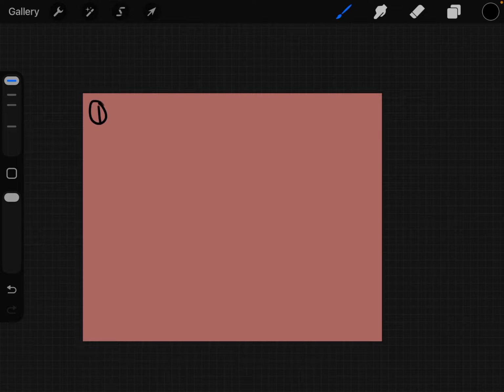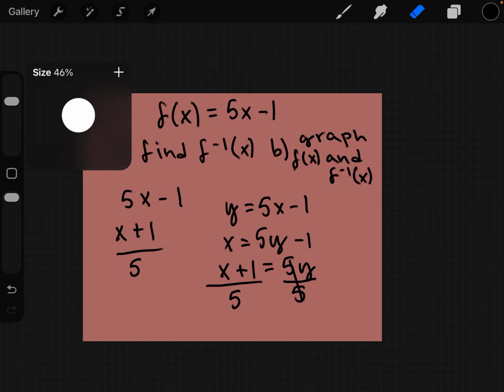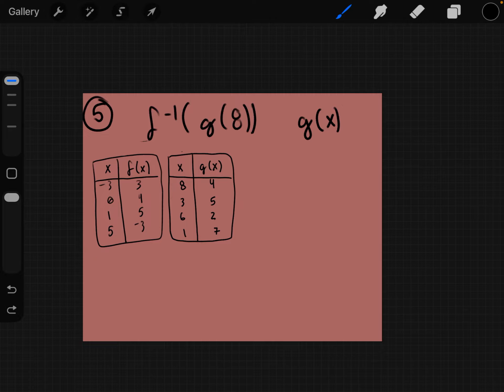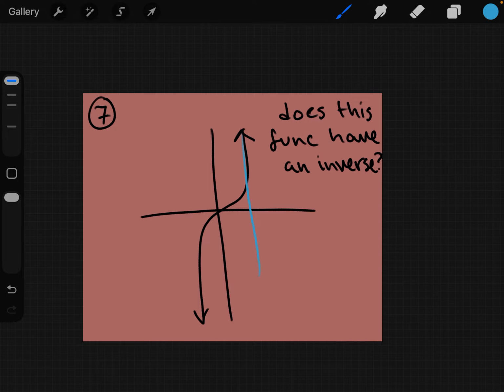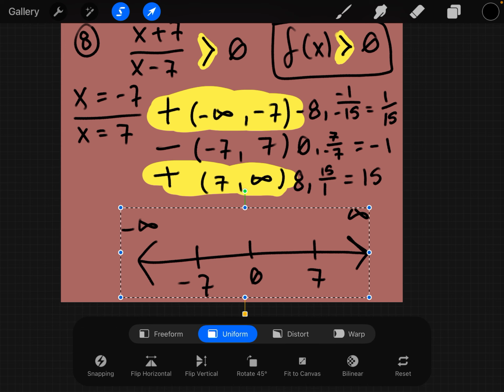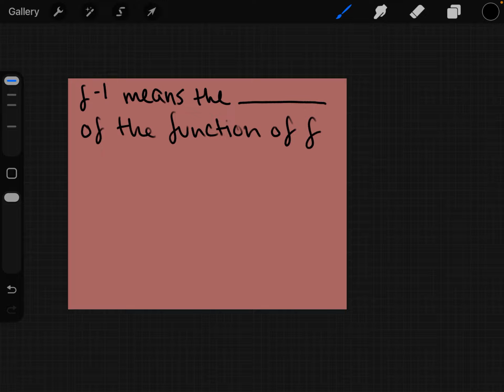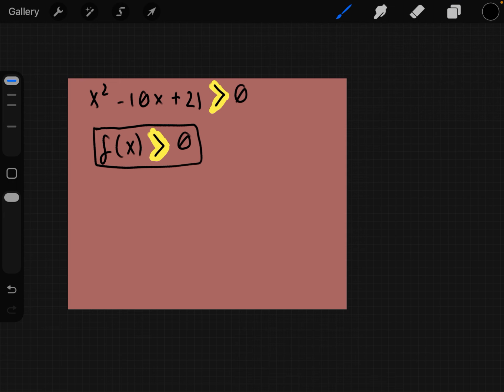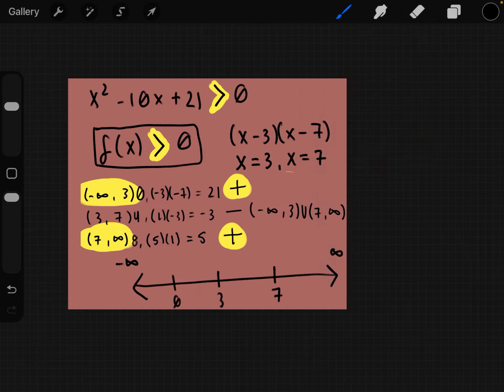!!!Test 3 Review!!!